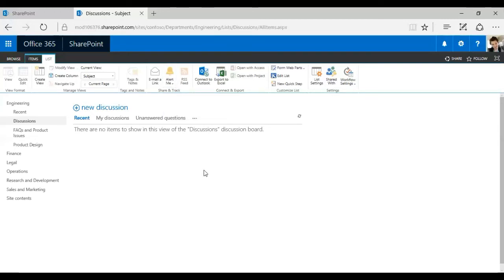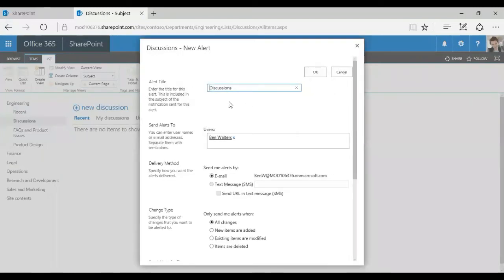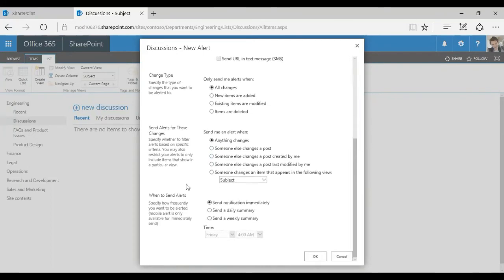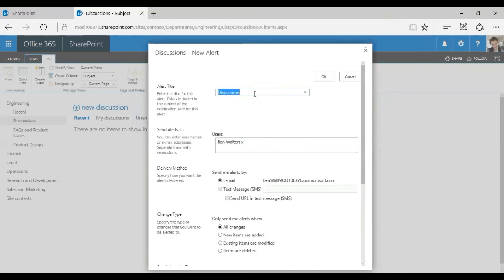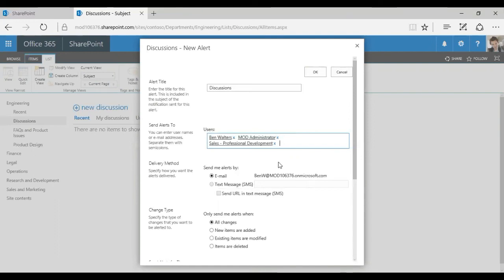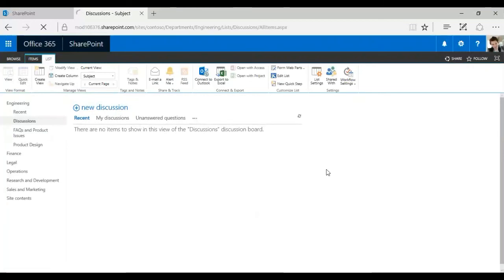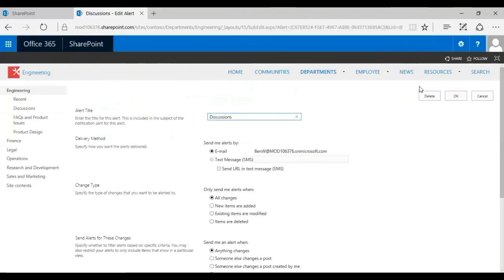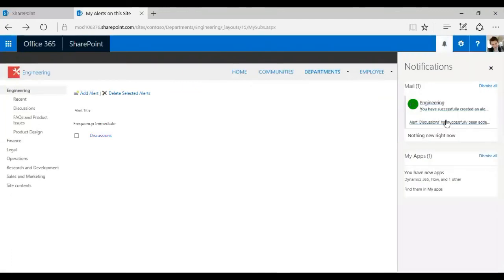Configuring Alerts in SharePoint 2016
This tutorial teaches you how to create and modify custom alerts to alert you to changes or additions to lists or documents.

THERE ARE MANY BUSINESS SCENARIOS WHERE A SHAREPOINT 2016 ALERT IS REALLY USEFUL:

-Alerts can be helpful to ease and accelerate the business processes by sending notification to users for any changes.
-Alerts eases the team collaboration on a particular document.
-A group of users can be notified easily for newly added document in the document library.
-Alerts can be created for calendar list items and notifications can be send to users when a new event has been added or even modify one.
-With the help of alerts, users can be notified on deletion of any documents from Document library so it helps to monitor activities.